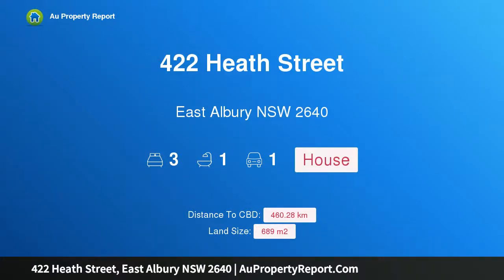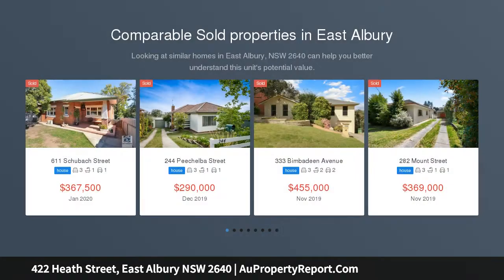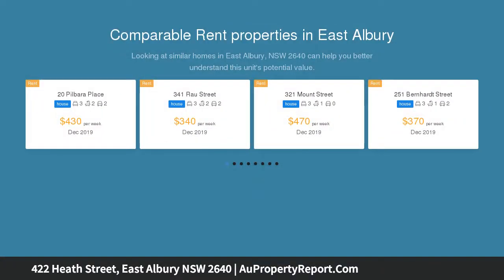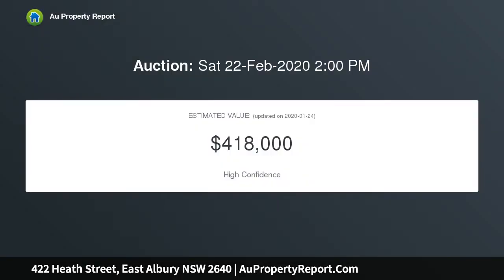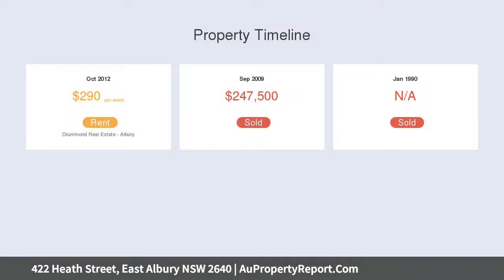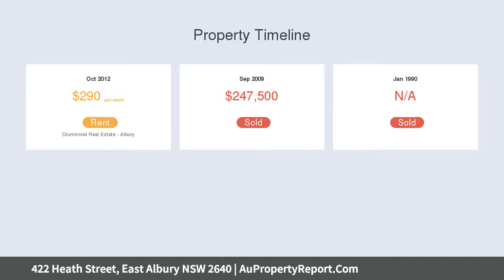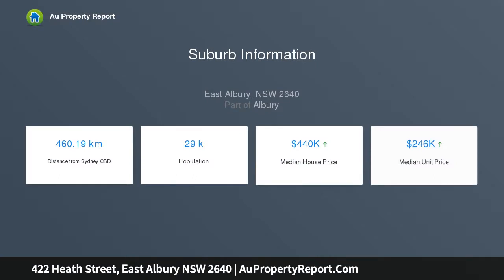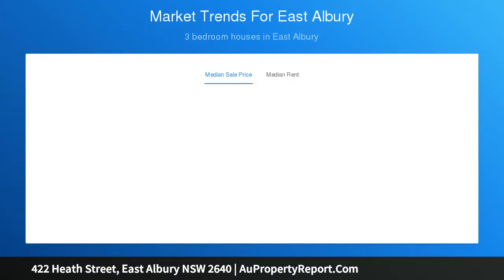422 Heath Street, East Albury NSW 2640 | AuPropertyReport.Com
422 Heath Street, East Albury NSW 2640
Property Type: house
Bedrooms: 3
Bathrooms: 3
Car Space: 1
Premier Location, Elevated Views